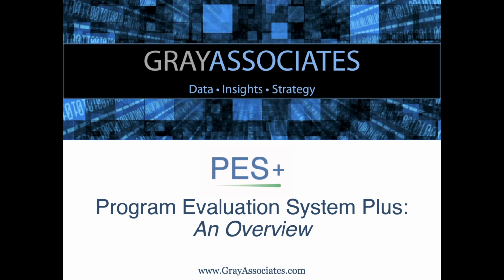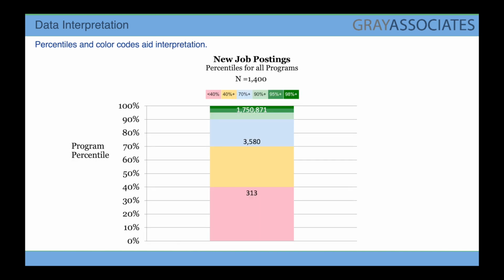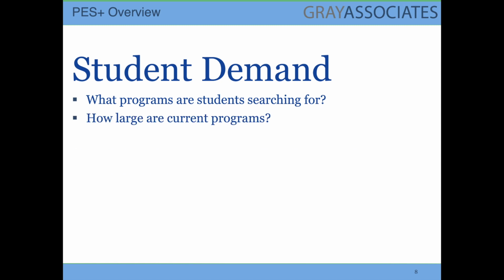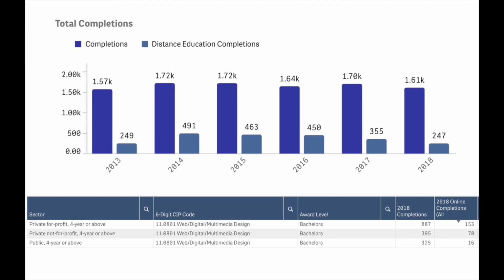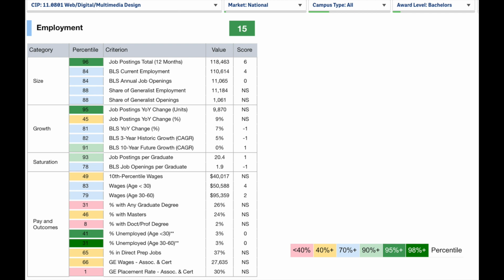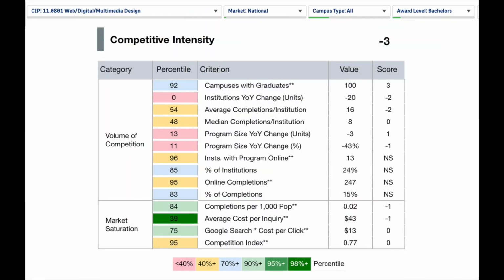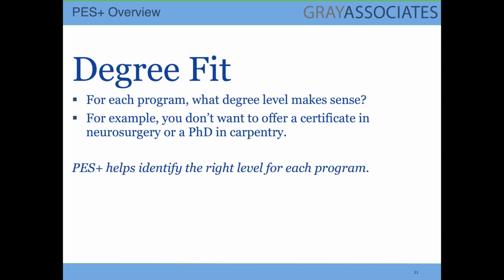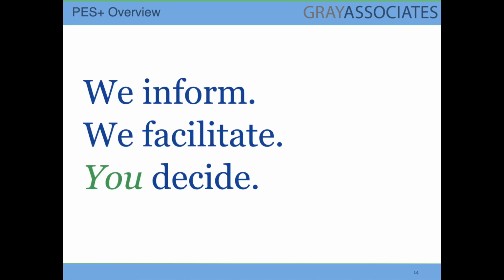Gray's Program Evaluation System, PES+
This is a high-level overview of Gray's Program Evaluation System, PES+. We hope this is a helpful video.